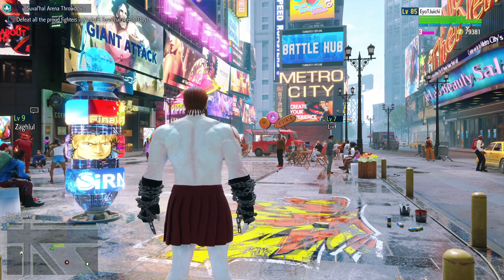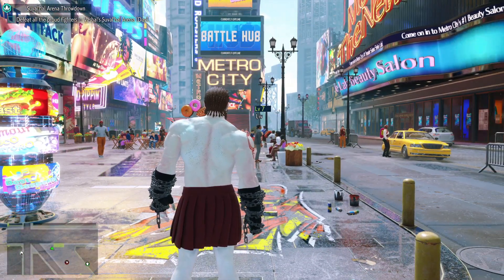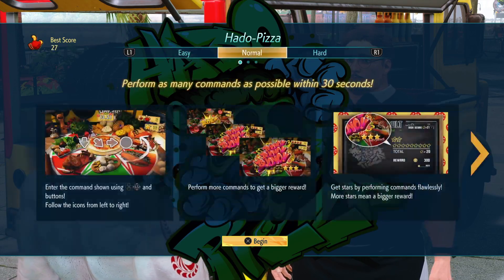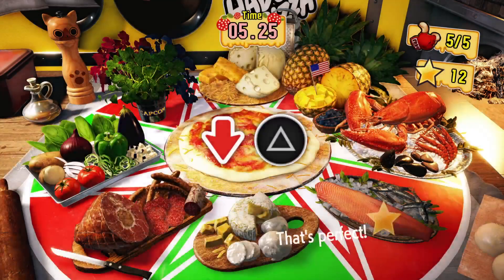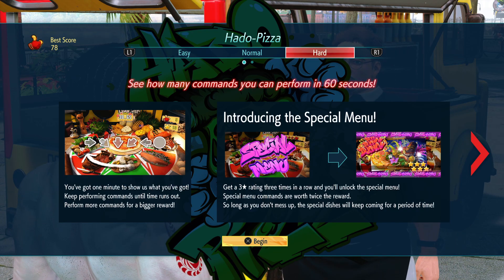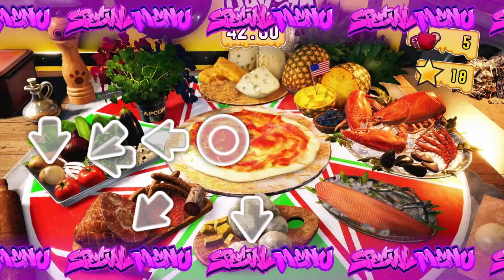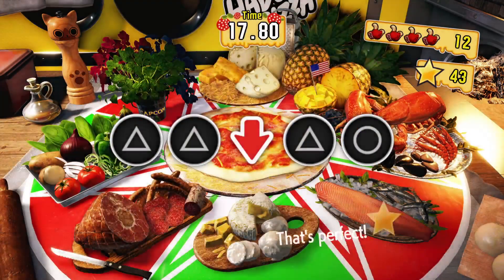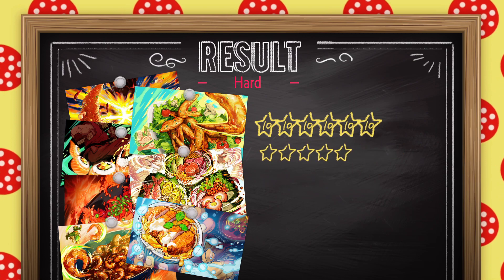SF6 Motion Input Practice